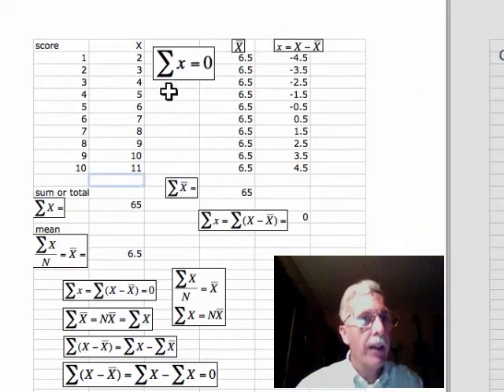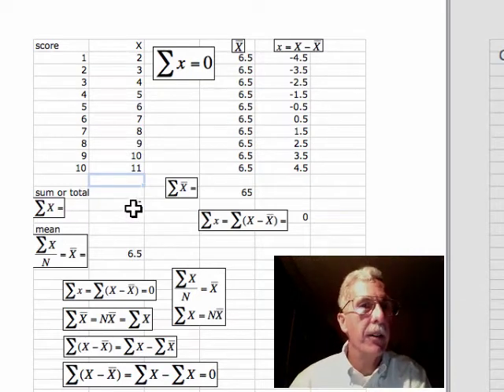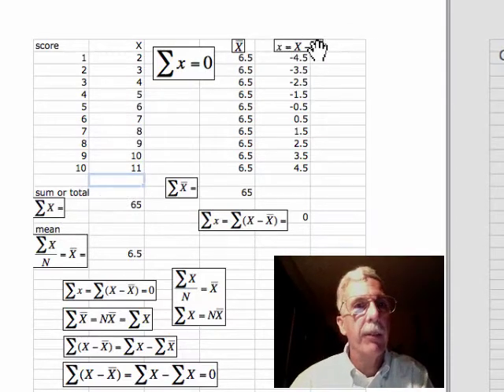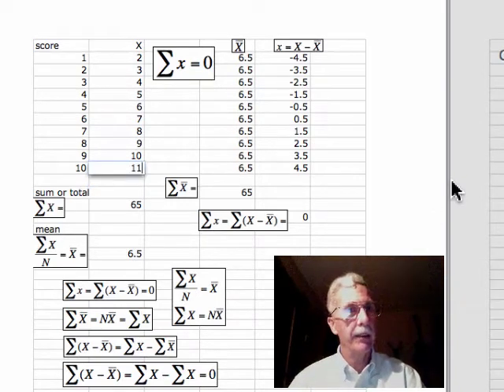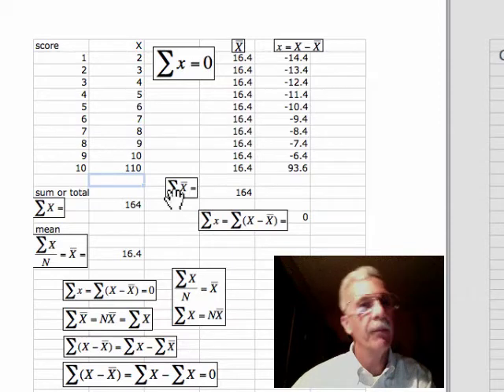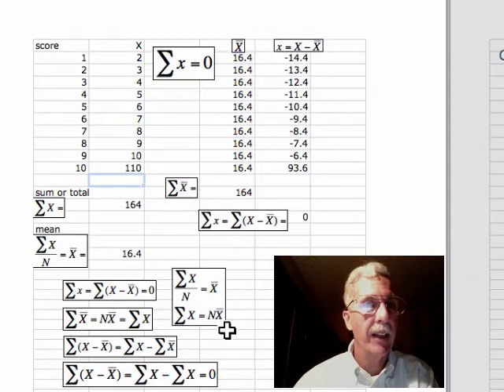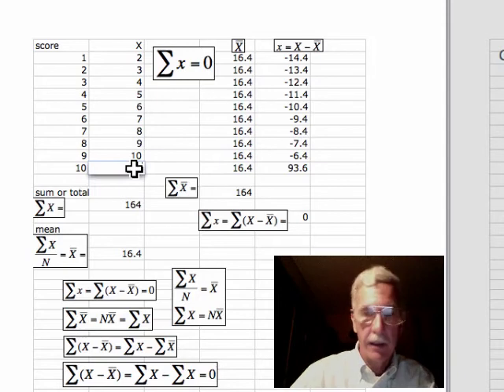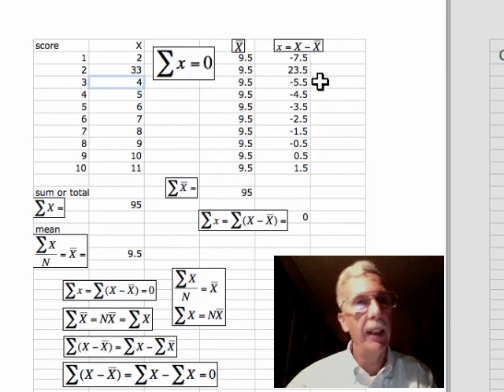MeanDeviations.mp4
Why do the deviations about the mean always sum to zero?